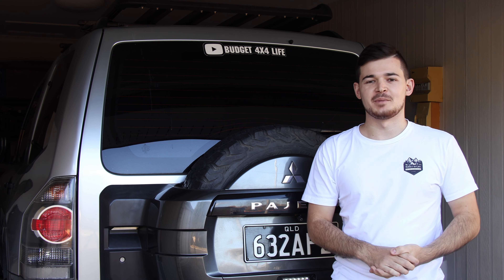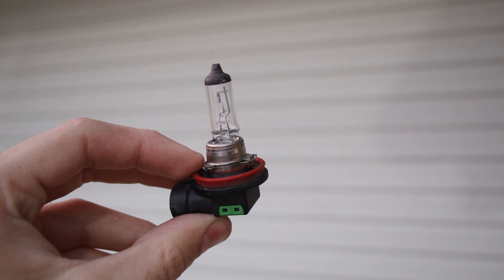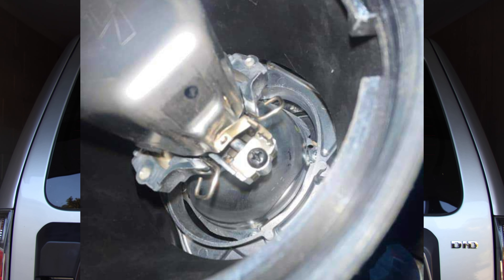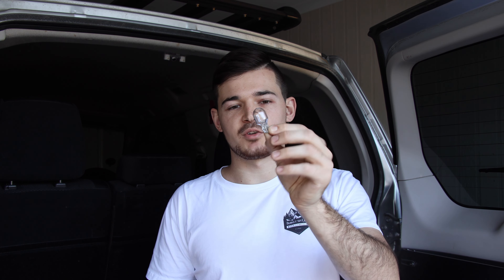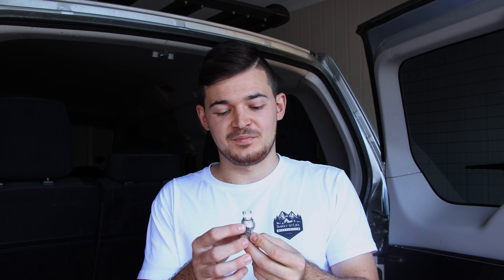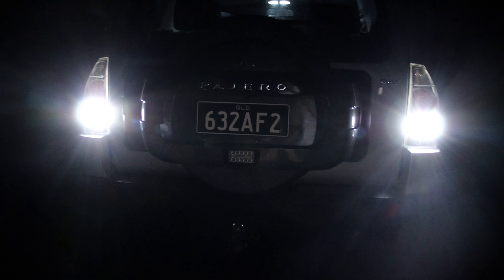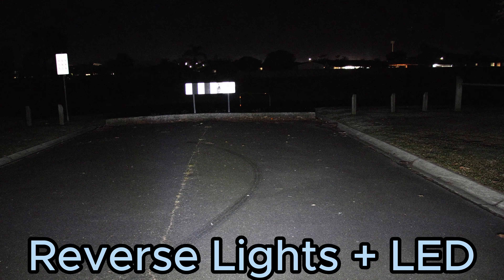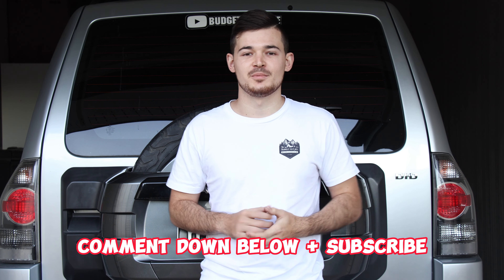Ultra-Bright LED Reverse Lights Installation For Your Mitsubishi Pajero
Upgrade your Mitsubishi Pajero's reverse lights with our powerful Ultra-Bright LED upgrade! In this step-by-step video guide, we'll show you how to install these game-changing lights, transforming your night-time driving experience. Watch as we effortlessly enhance visibility and safety with this simple upgrade. Get ready to witness the brilliance of these lights in action - see the darkness fade away as your Pajero shines brighter than ever before!